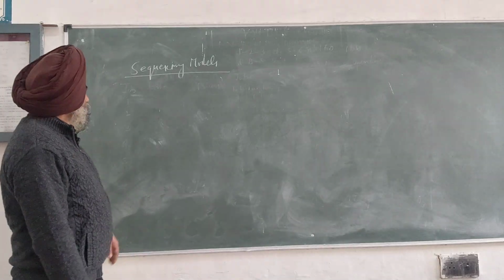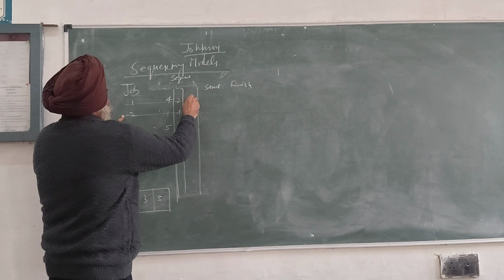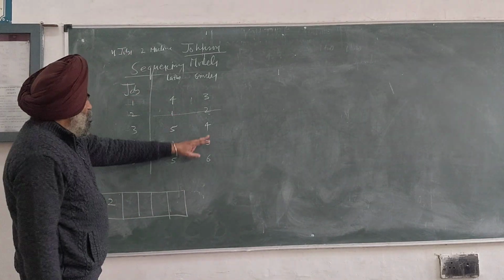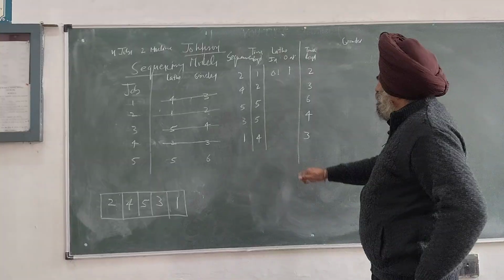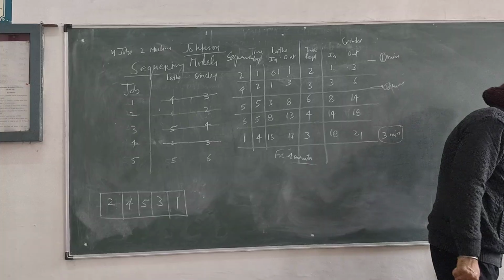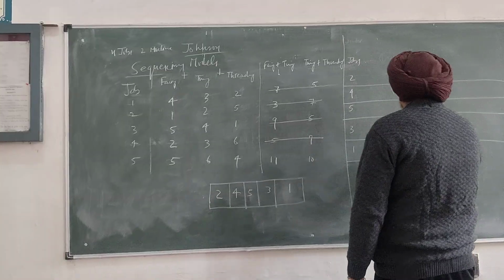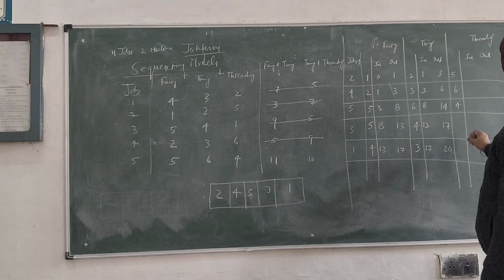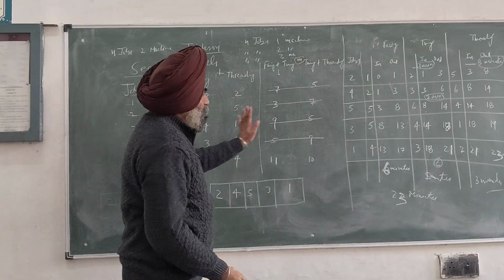Operations Research-Sequencing Models